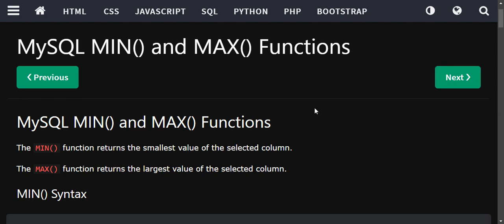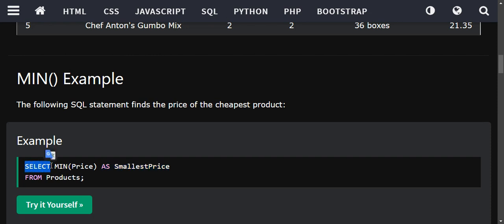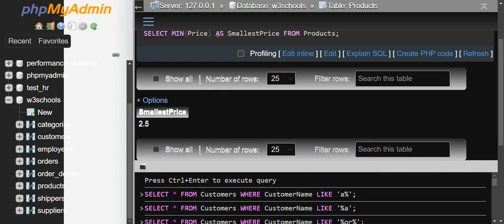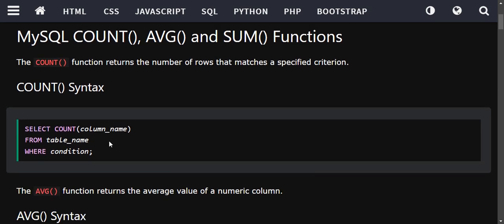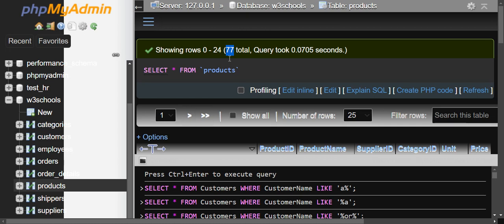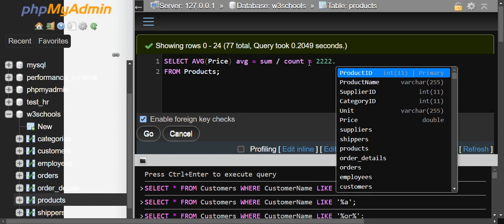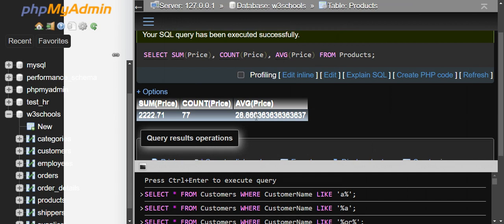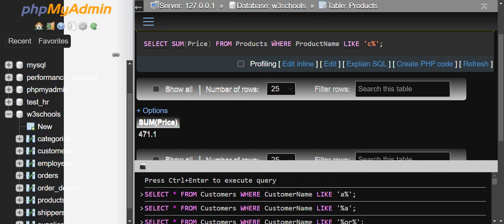MySQL Min, Max, AVG, Count, Sum Functions